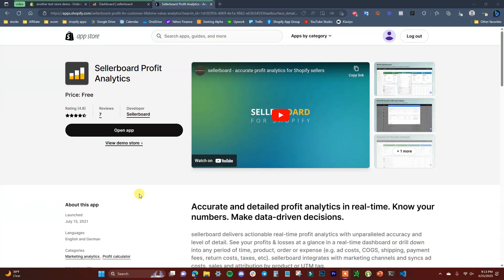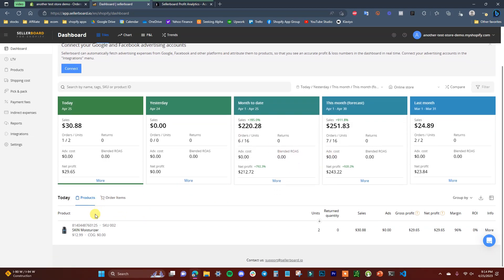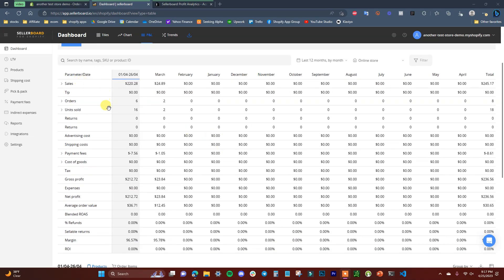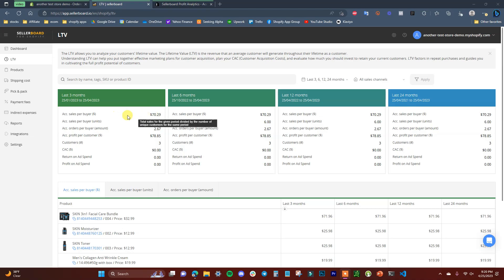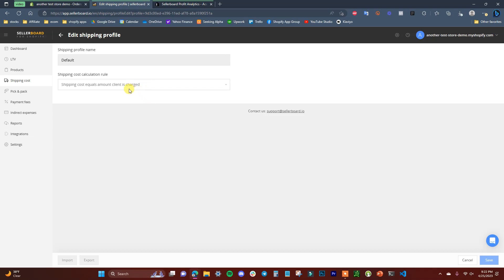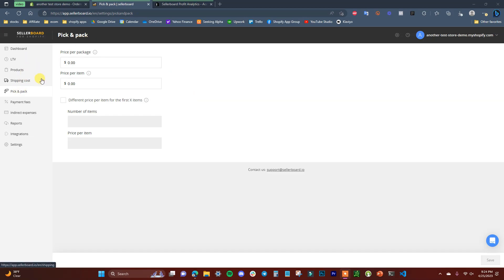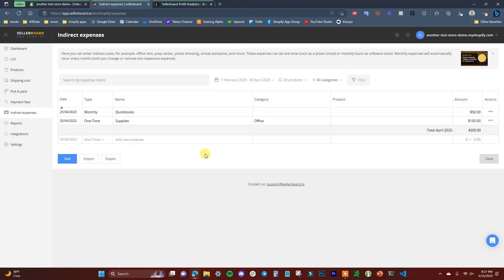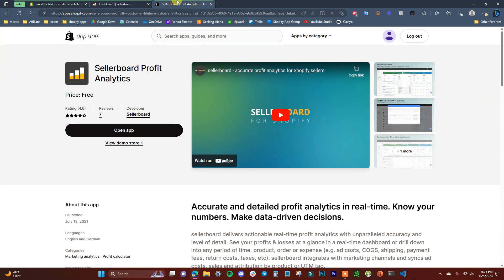How To Track Profits & Expenses In Your Shopify Store (For Free!)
In this video, I will show how you can track shopify profits, expenses, and LTV in your shopify store. And we will be using a currently free app to do so. Knowing your numbers is very important and helps you ensure that you are running the most profitable shopify ecommerce business that you possibly can. Without knowing exactly what's going on in your store day to day, you're operating with one hand tied behind your back. So in this video I'll show you how you can get clarity and insights on what is going on in your shopify business and how you can use this information to increase profits.